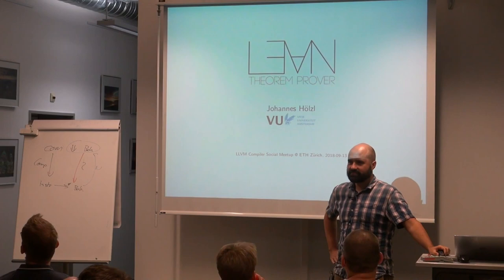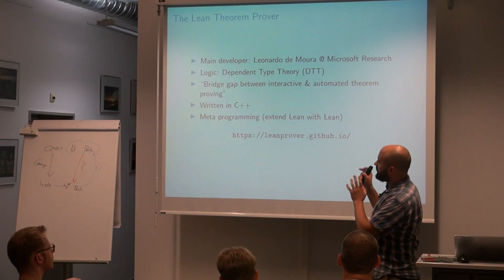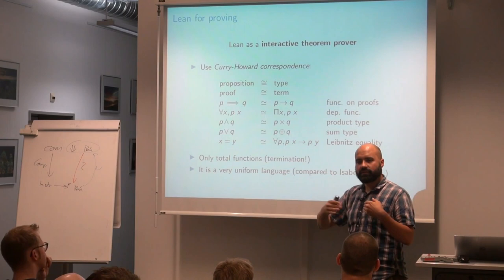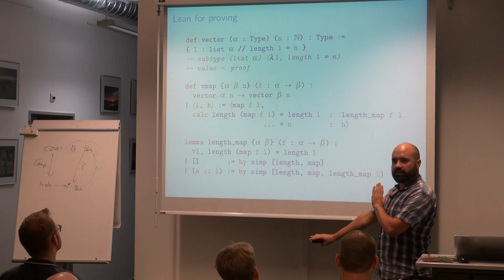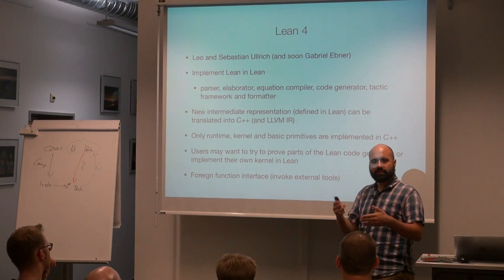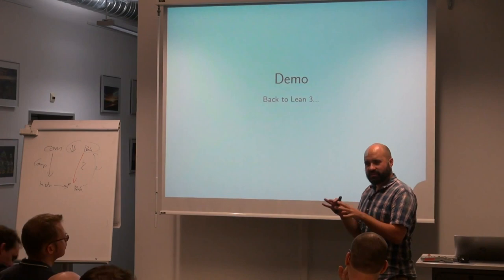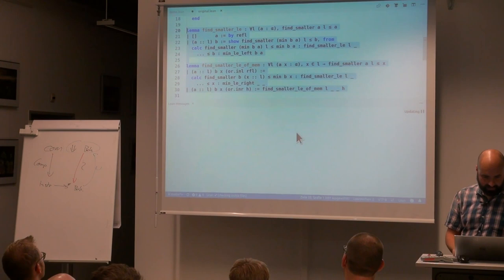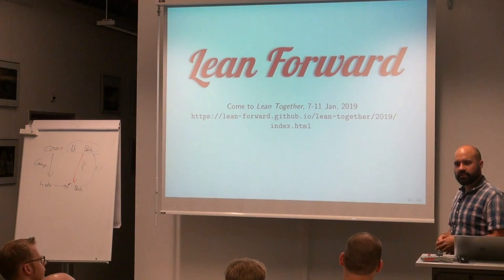The Lean Theorem Prover - 13.09.2018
Lean is a new theorem prover using dependent type theory (DTT). Lean 3 gained support for meta programming, employing dependent types not only as logic but also as a programming language. Lean as a programming language is used to implement tactics in Lean itself.

In this talk I want to give an overview of Lean, its meta programming framework, its (mathematical) library and current projects.

Bio: Johannes Hoelzl is since 2018 a postdoc at the VU Amsterdam working on the Matryoshka project and comaintaining Lean's mathematical library. In 2017, he did a postdoc with Jeremy Avigad (CMU). From 2009 to 2016 he was a PhD student and postdoc in Tobias Nipkow's Isabelle group at TU München. His main topic was Isabelle's analysis and probability theory. He, working with theorem provers since 2005.